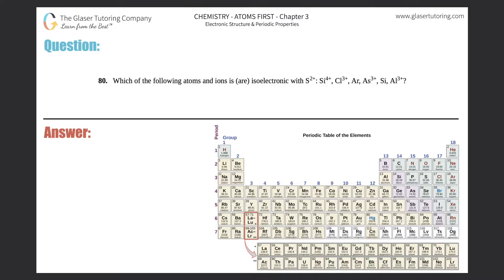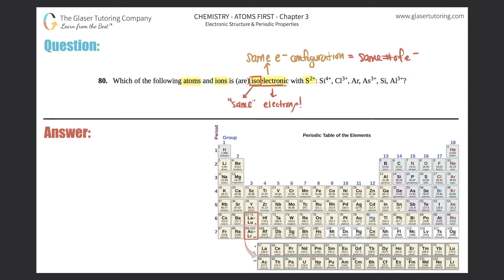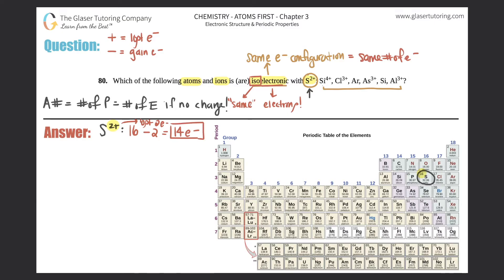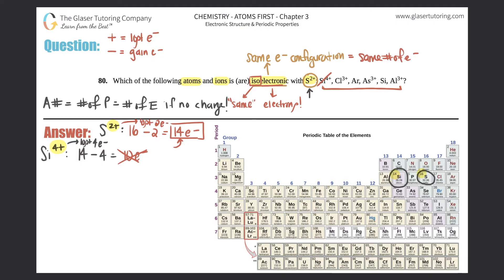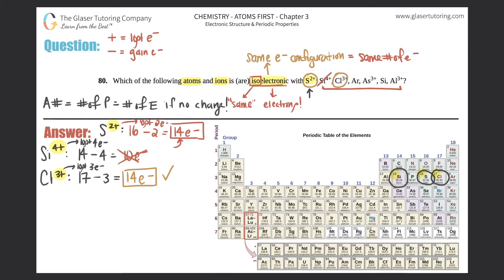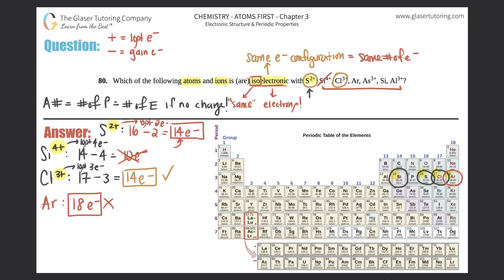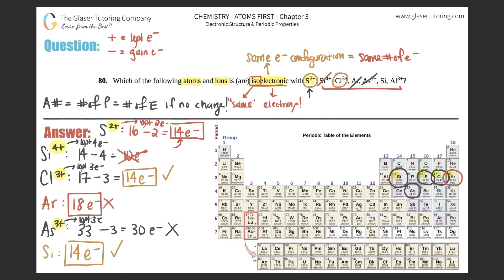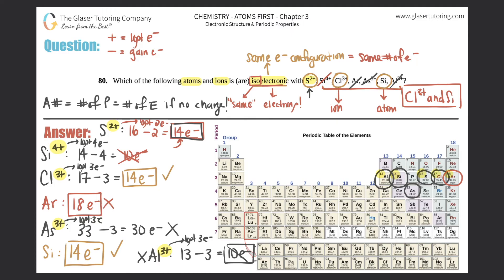6.80 | Which of the following atoms and ions is (are) isoelectronic with S2+: Si4+, Cl3+, Ar, As3+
Which of the following atoms and ions is (are) isoelectronic with S2+: Si4+, Cl3+, Ar, As3+, Si, Al3+?